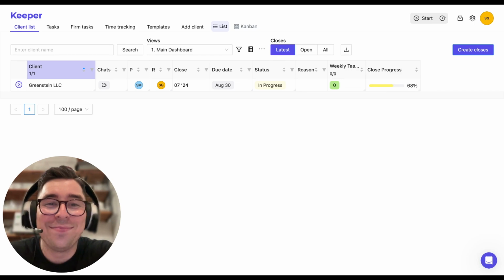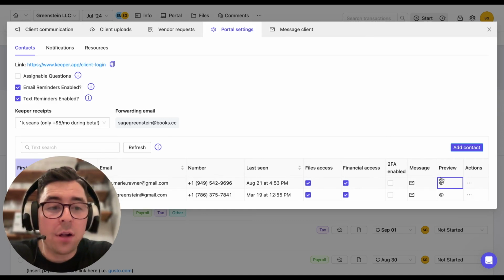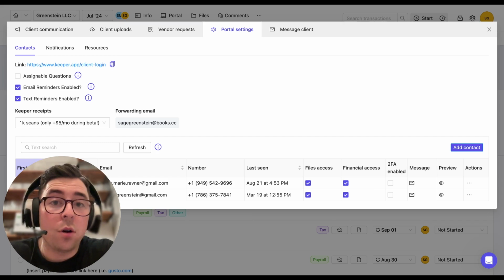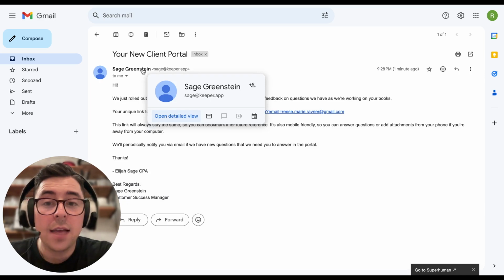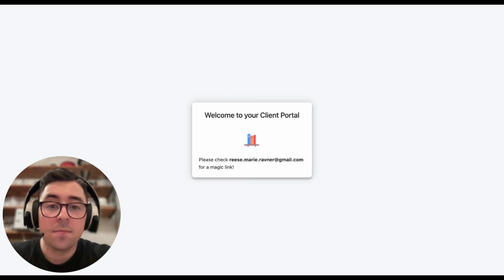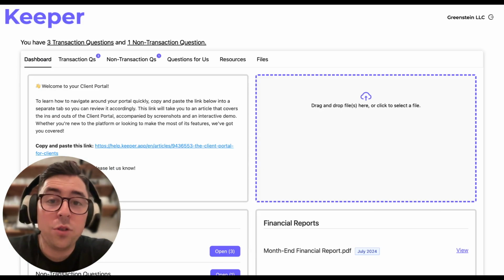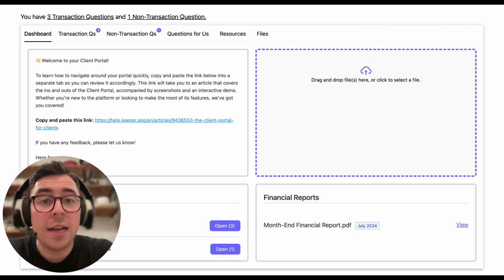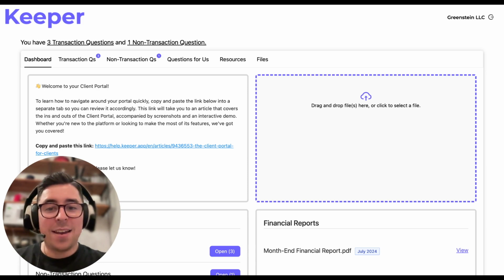Getting Started With Double - Episode 10 | The Client's Perspective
✨ In this video, we explore the client's perspective of the portal, how they get access, are notified, and navigate around it. Please note that Double has recently released our official app for the Client Portal, which can be downloaded on iOS and Android.

⏱️ TIMESTAMPS:
00:00 - 00:40 - Intro
00:40 - 02:10 - Recap on Inviting & Notifying Clients
02:10 - 05:26 - The Client's Experience
5:26 - 5:52 - Branding the Portal
05:52 - 06:11 - Outro